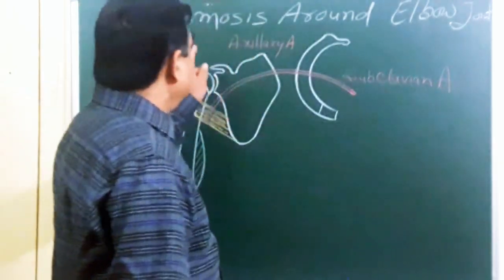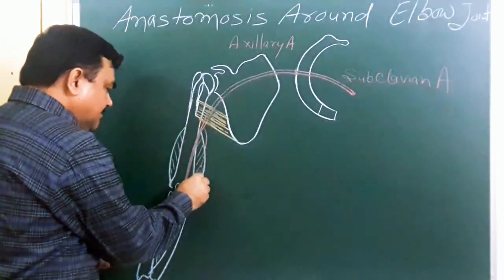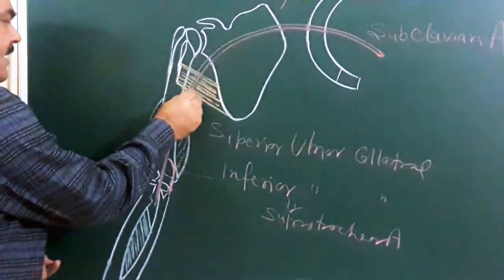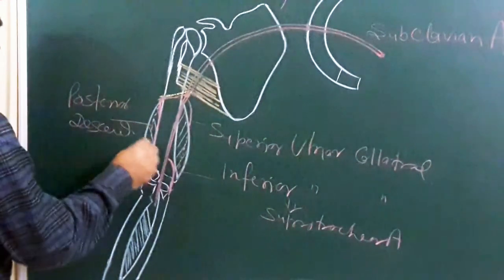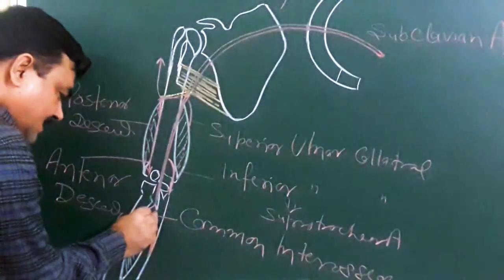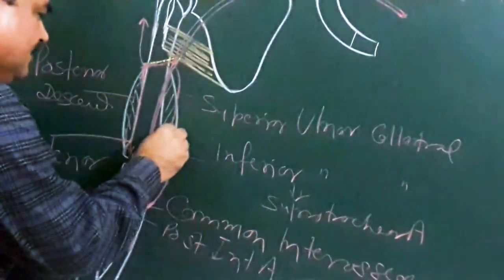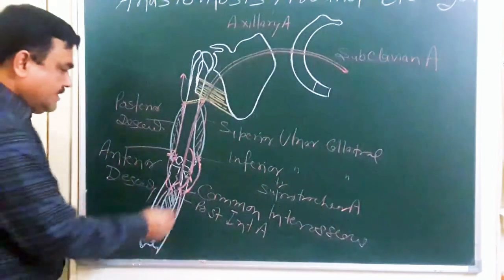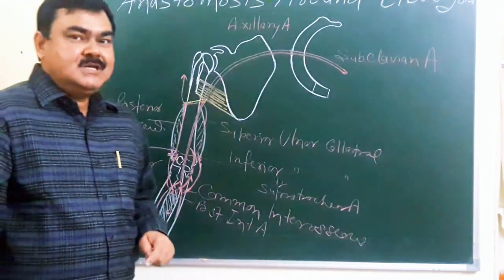TOPIC 12/14 Upper limb